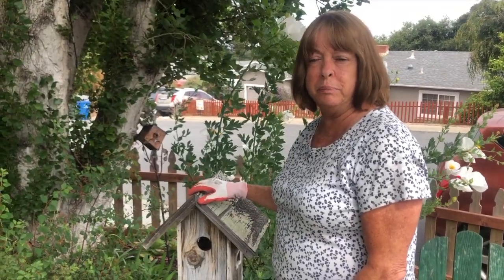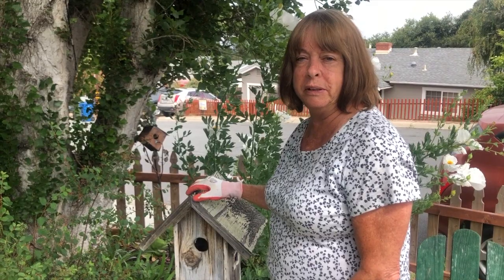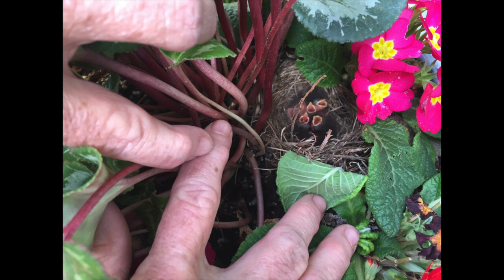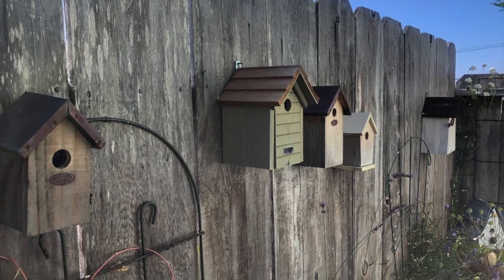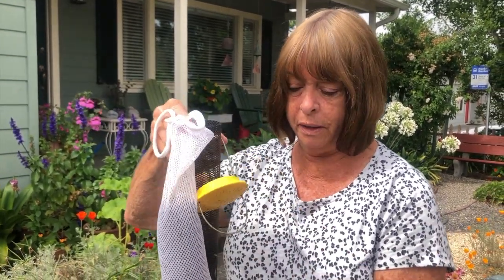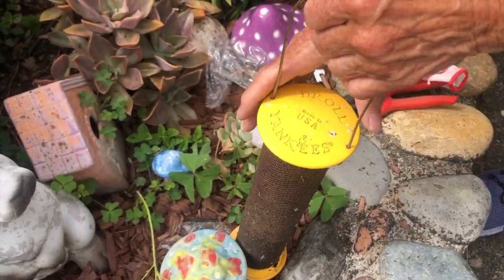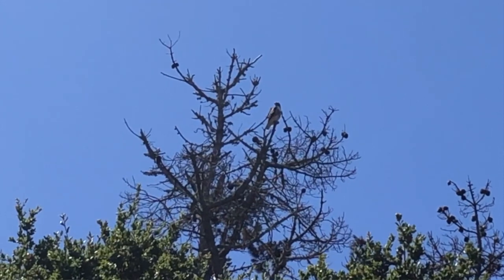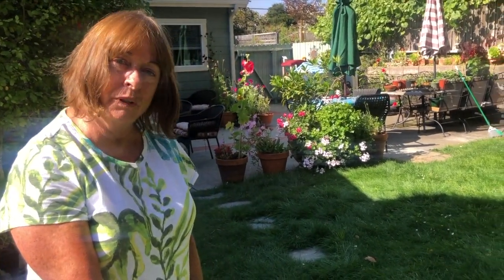At Home With Pam - Ep. 3 - Birds & Birdhouses - IG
In this episode we learn about the abundant bird life in Pam's yards and the fun spaces she creates for them. We also meet Mr. Cooper the hawk who has nested near her yard for five years and uses her birdbath. Follow and tag her for a chance to be featured in her IG story. Happy gardening!